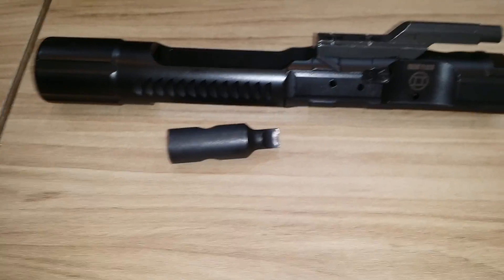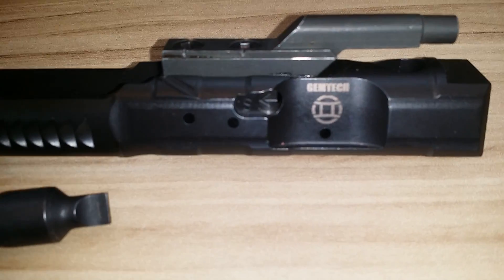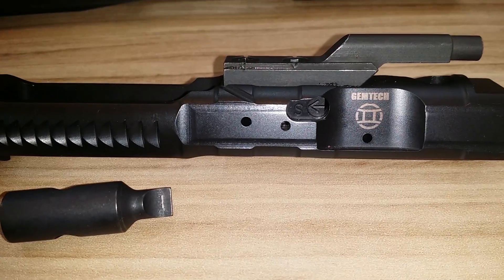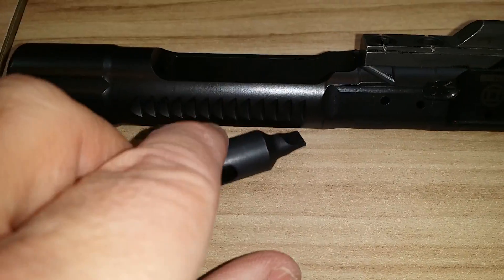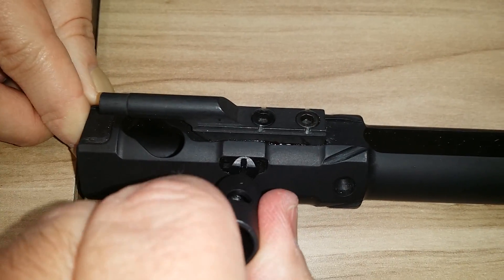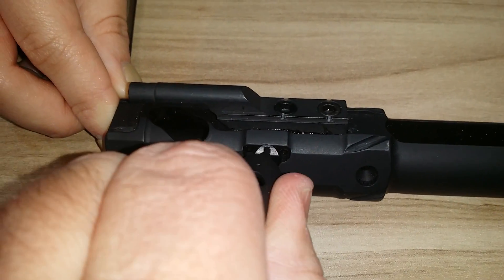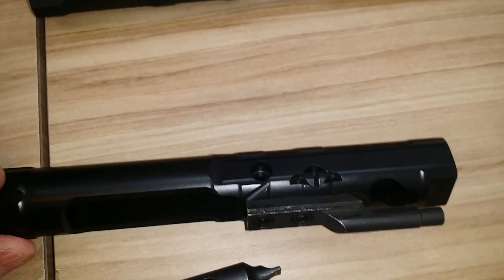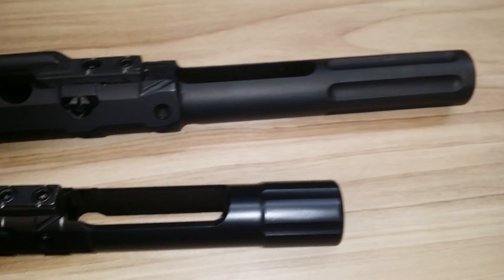Texas NFA Gun Trust @ Shot Show 2015: GemTech Suppressed Bolt Carrier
@ Shot Show 2015: One issue when shooting suppressed is the increased gas pressure caused by the addition of a silencer.  This increased gas pressure causes reliability issues be increasing the bolt velocity, usability issues by blowing gas into the shooters face and eyes and eventually longevity issues through increased wear on the rifle.  The historical solution is to replace the gas block with a complicated switchblock.     GemTech decided to move the gas control back to the Bolt carrier group.  In this case, the valve is switched by a cartridge case or flat head screw driver.  My only criticism rom a usability standpoint is that the use has to REMOVE the BCG from the weapon to switch between suppressed and unsuppressed.  One nice feature of this design is that the gas may be switched even if the rifle is hot.

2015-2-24:  I talked to Joey at Gemtech and he told me that these eliminate the gas in the face associated with shooting an AR-15/M-16 suppressed with a high back pressure suppressor.